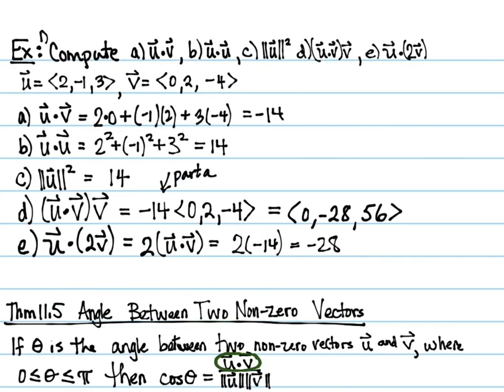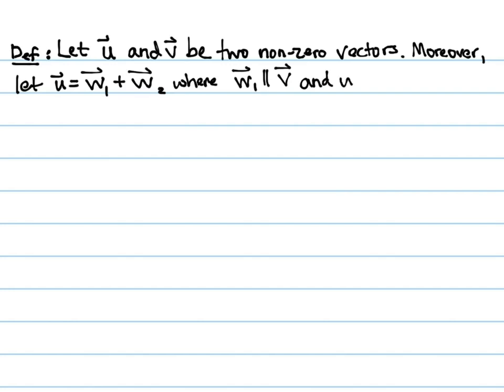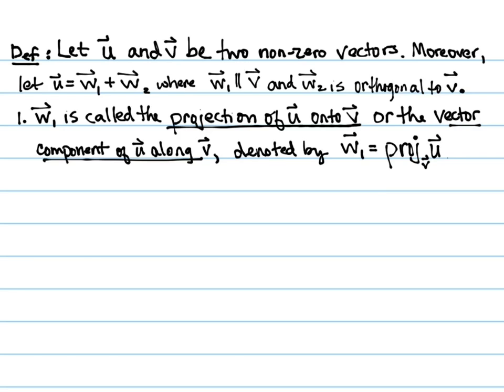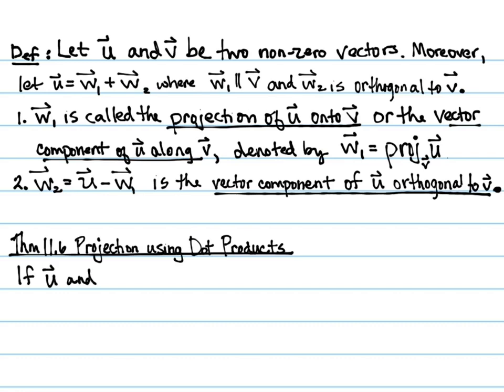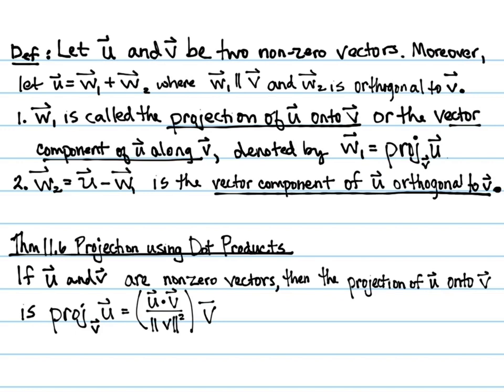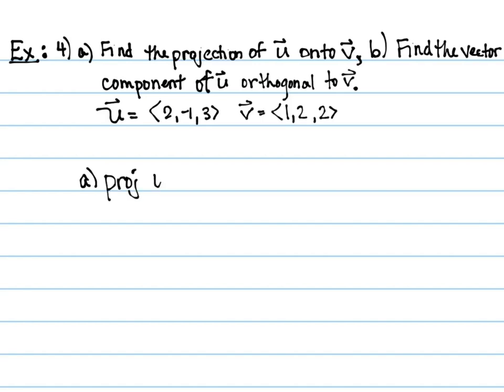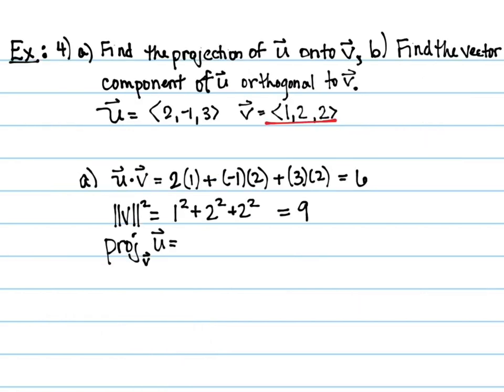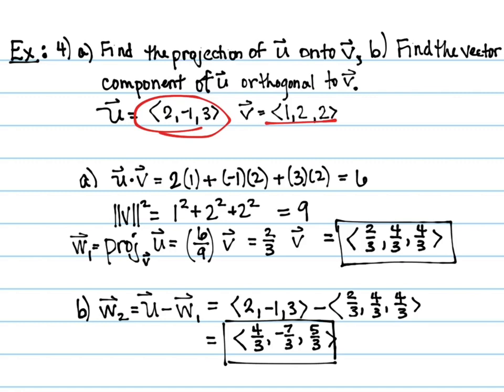11.3 The Dot Product (part 2)